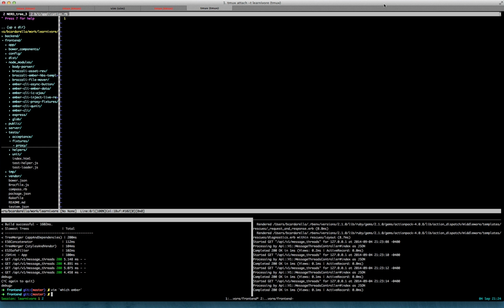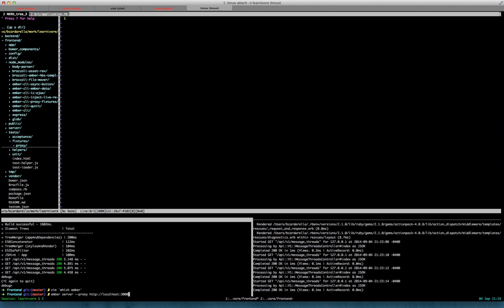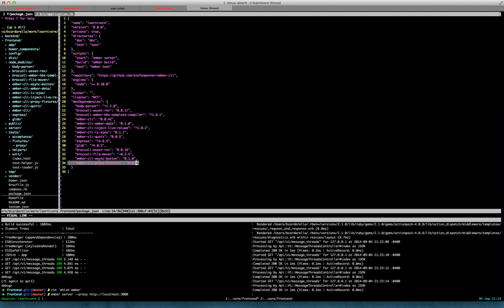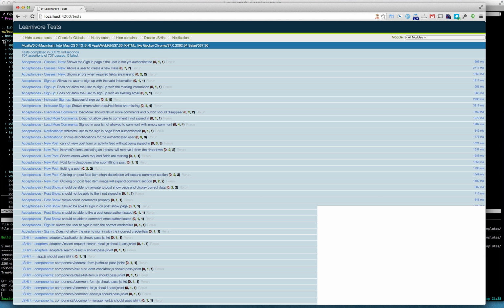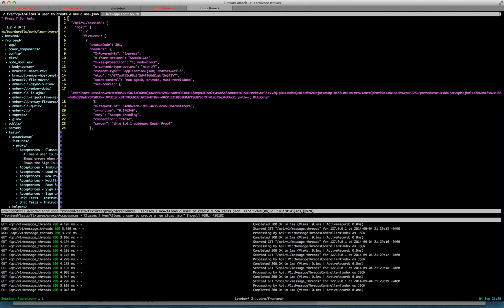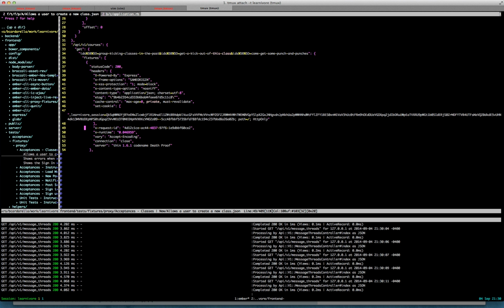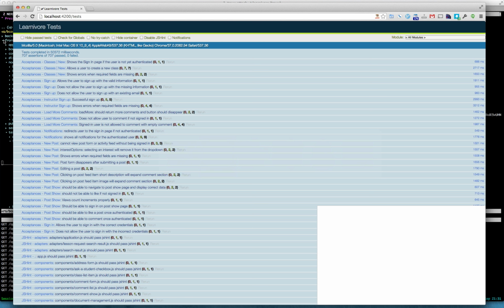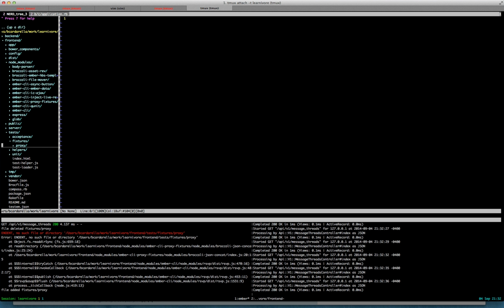cli proxy fixtures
ZOMG fastur test sweets!